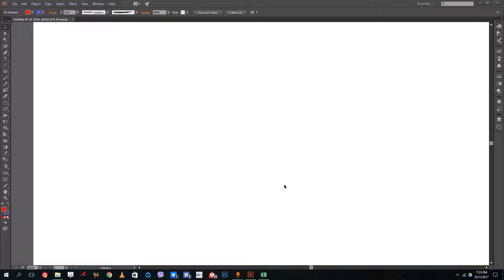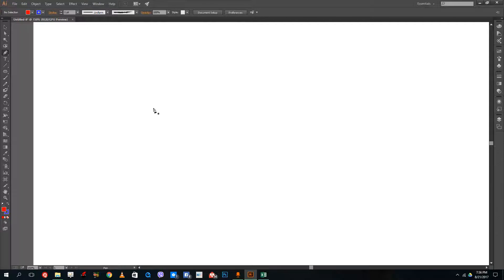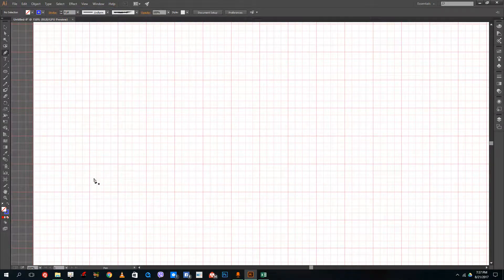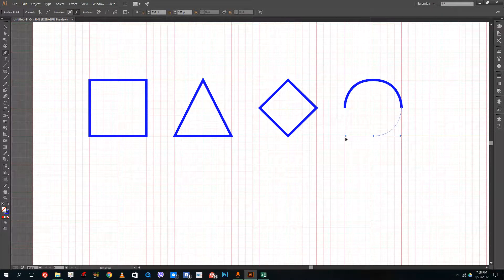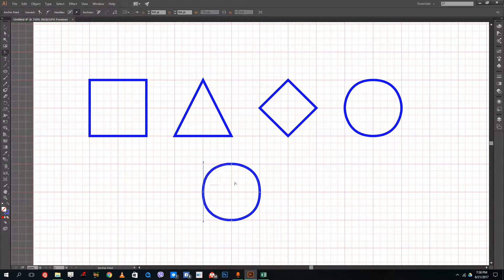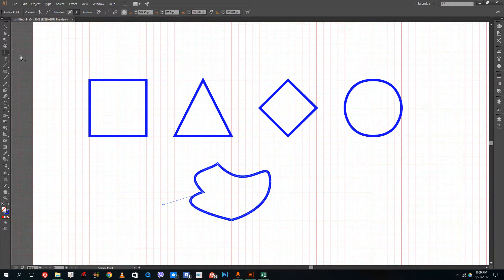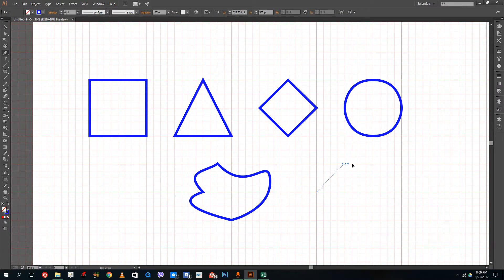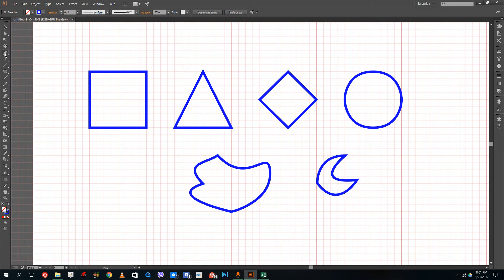Illustrator Tutorial - Lesson 12 - Use of Pen Tool to Make and Modify Shapes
In this tutorial we will discuss the use of pen tool and how we can use to modify the shapes using it.